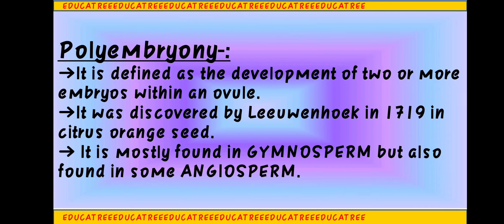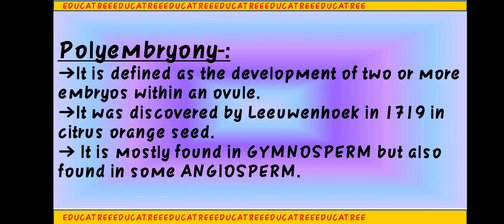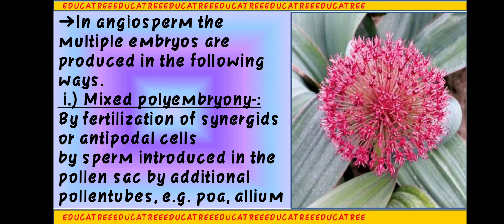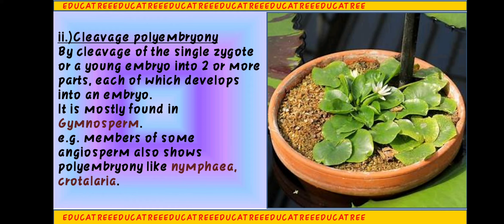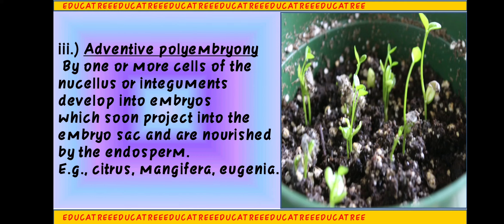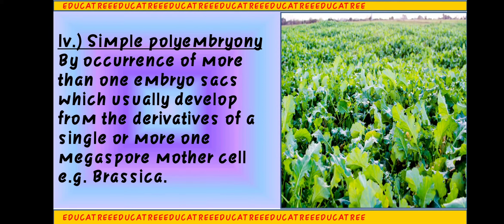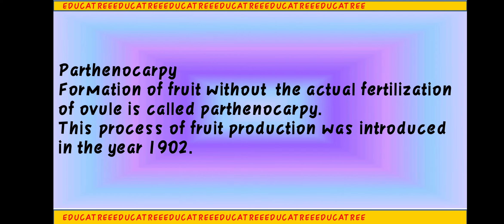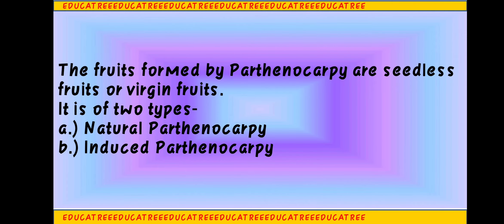POLYEMBRYONY AND PARTHENOCARPY#LECTURE-10#CLASS-12#BIOLOGY BY NIKITA AGARWAL